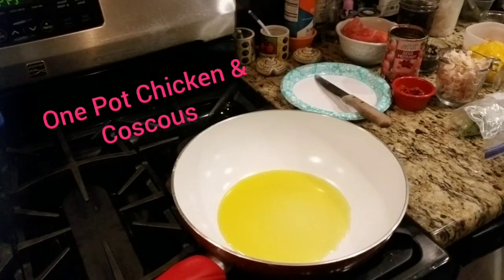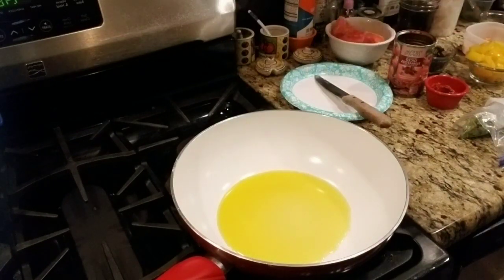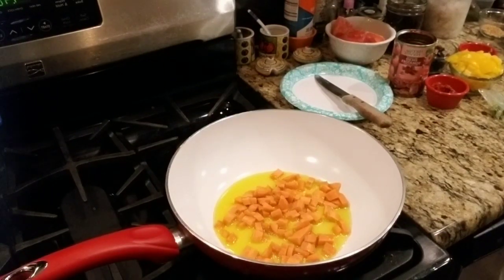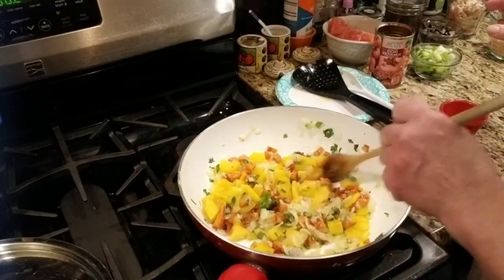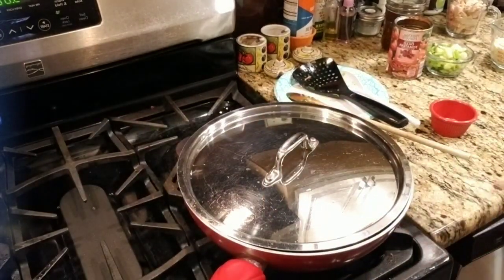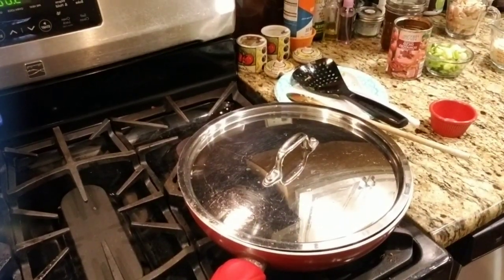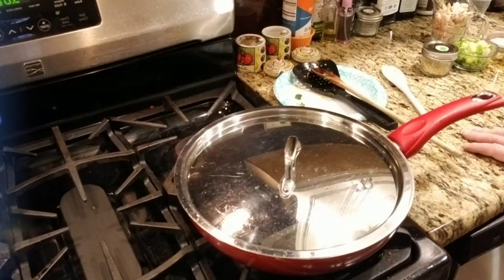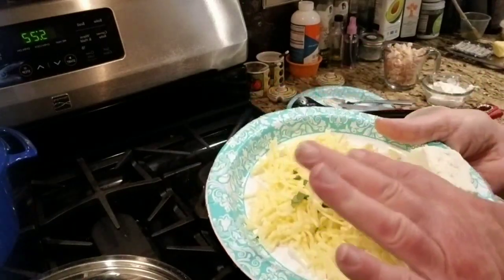ONE POT CHICKEN & COUSCOUS RECIPE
EVO
FRESH PARSLEY & FRESH BASIL IF YOU HAVE IT.
1 CUP CARROTS SAUTE REMOVE
1 CUP  ONION MIXED WITH ONE SHALLOT
5 SLICES OF SUN DRIED TOMATO'S
PORTOBELLO MUSH
GARLIC POWDER,  TRADER JOE'S EVERYTHING BUT THE BEAGLE
SALT & PEPPER, ONION POWDER, 21 SEASONING SALUTE
TOMATOES FRESH OR FROZEN
SPINACH
1 CUP OF ISRAEL COUSCOUS
1/2 QT OF BROTH
WHITE WINE 5 TURNS
1/2 CUP SOUR CREAM
1 BLOCK SMALL SHREDDED CHEESE BRITISH CHEDDAR
1/4 OZ OF FETA
1 CUP COOKED SHREDDED CHICKEN, OR CHOP MEAT.
SIMMER ON LOW COVER
TOP OFF GREEN ONION